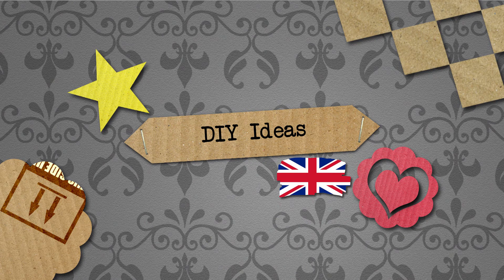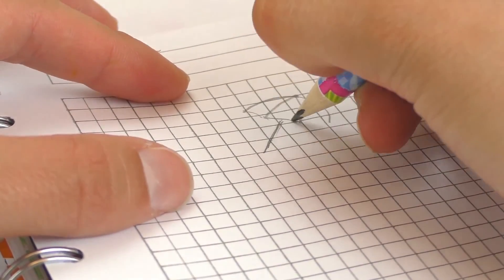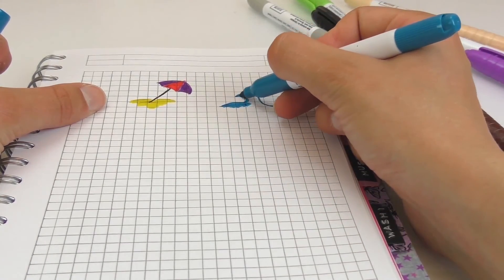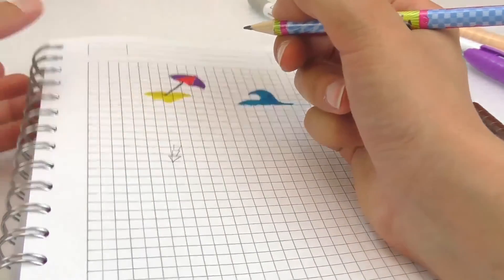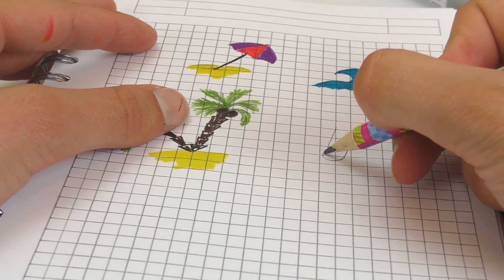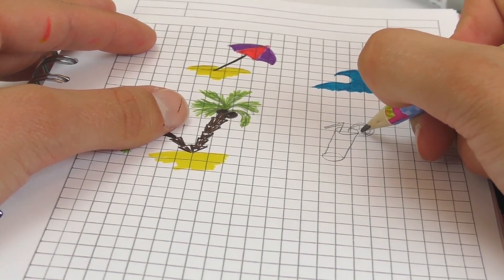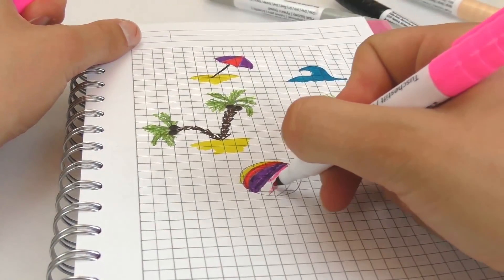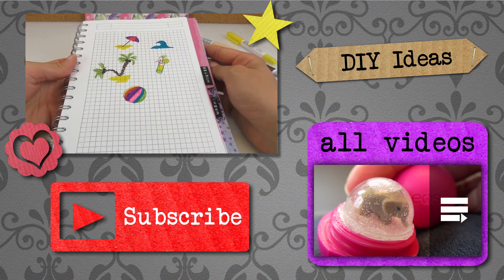5 beach doodles in the Filofax | quick summerly drawings